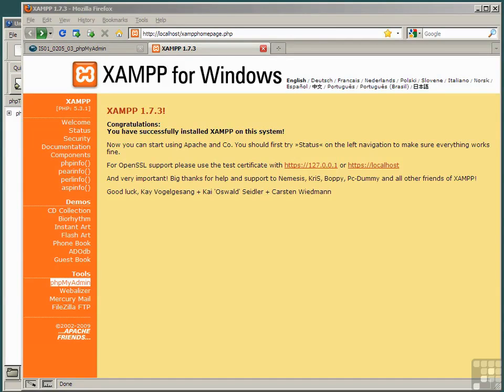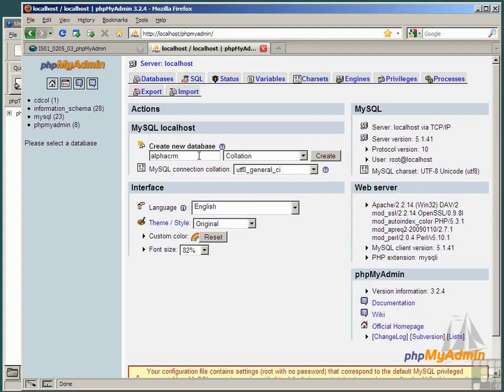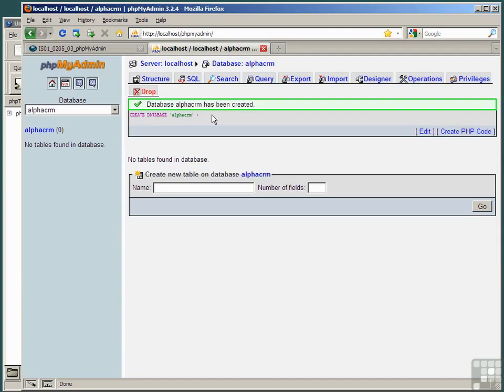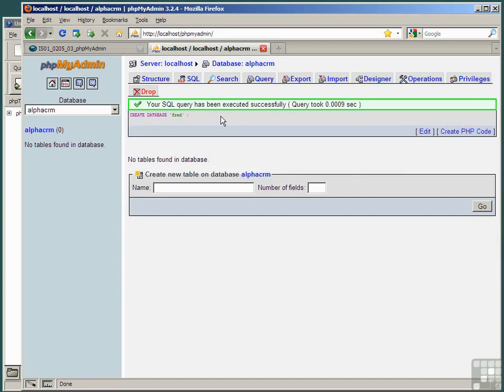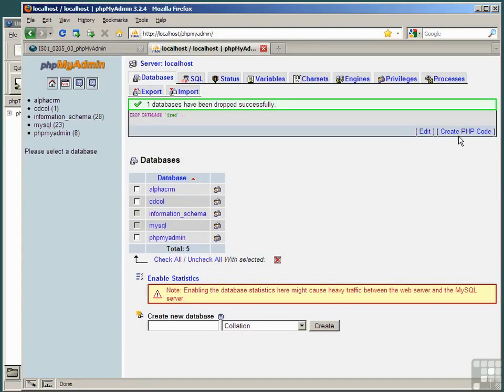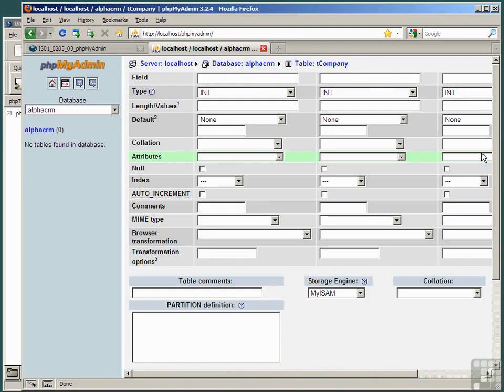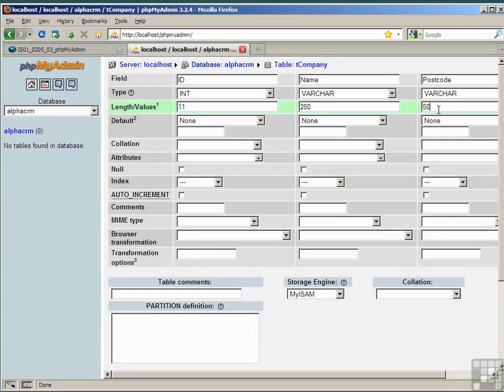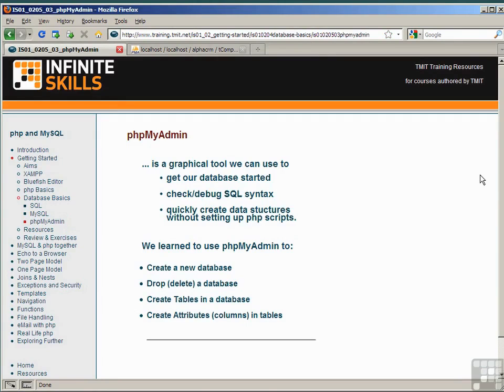PHP and MySQL Tutorial For Beginners - Into To phpMyAdmin -LEC #16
[{(Owner information)}]

From: Lahore.